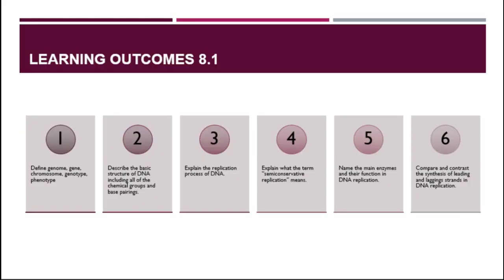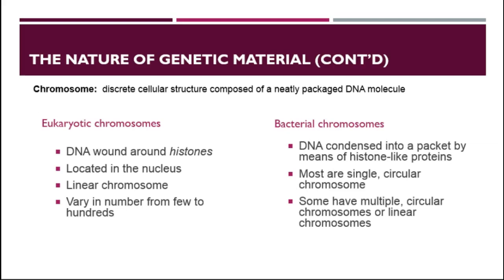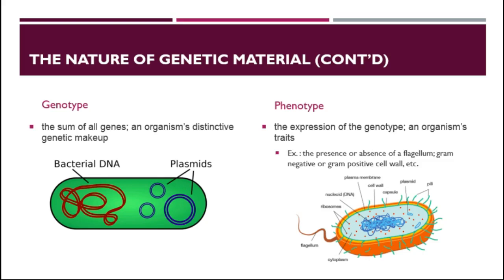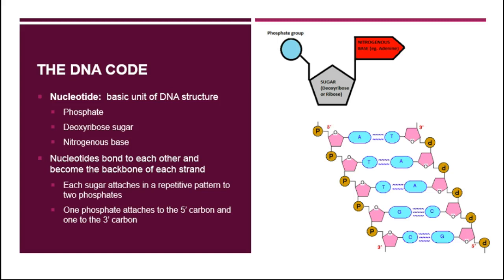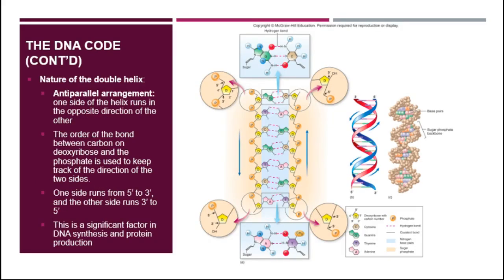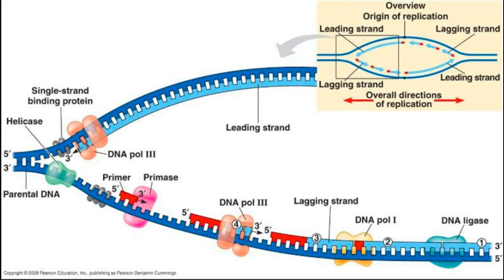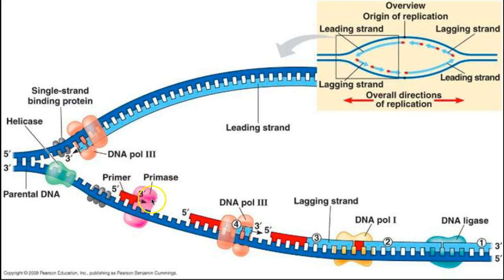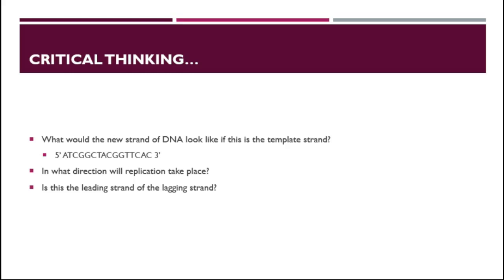MMBS111 Mini Lecture 8 1